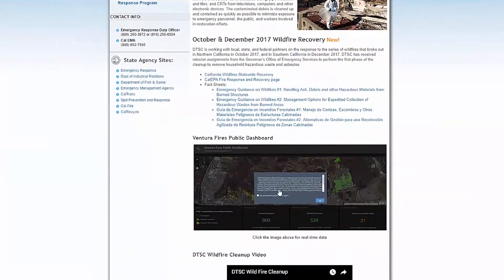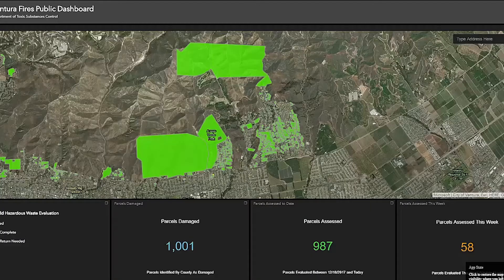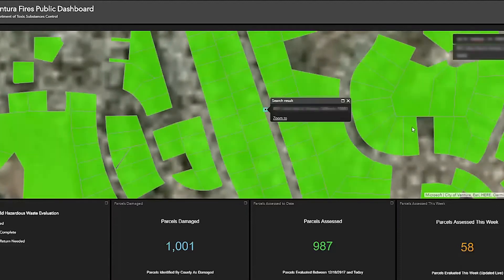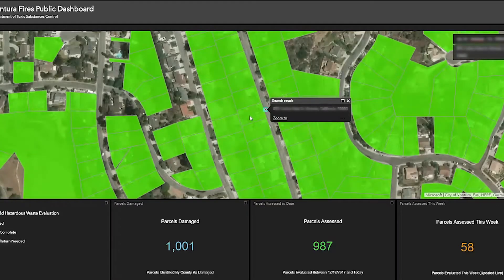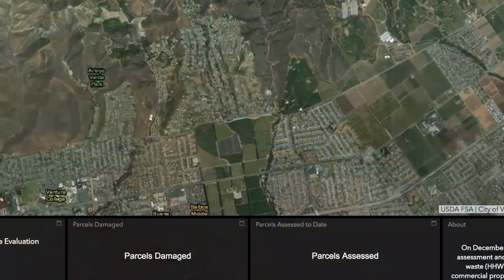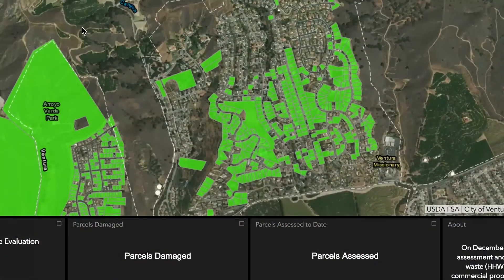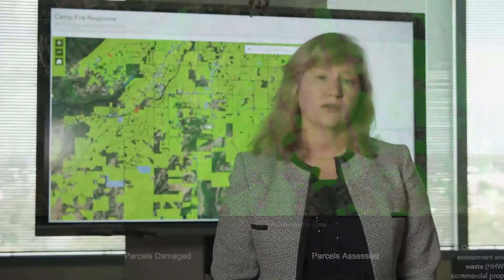California: Identification and Removal of Hazardous Materials During Wildfire Response